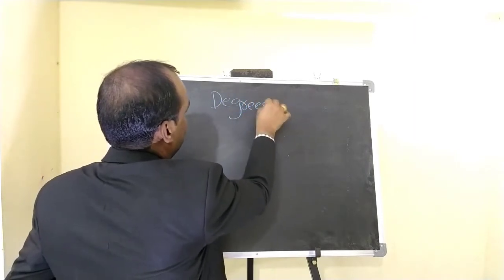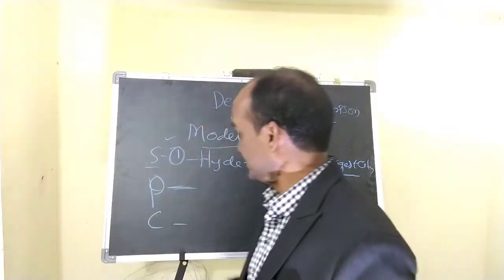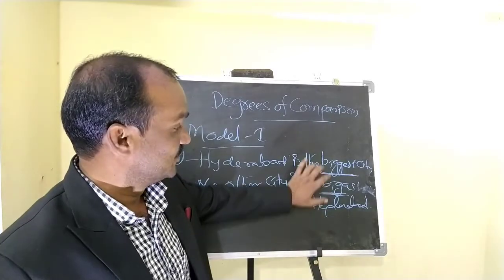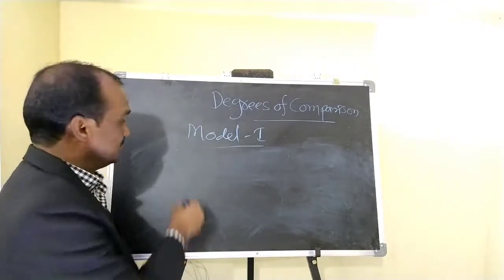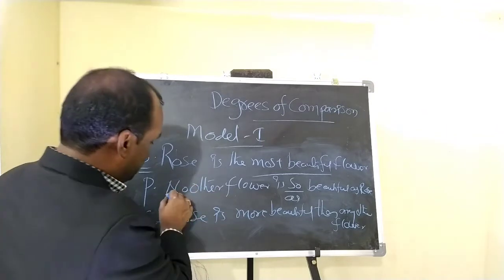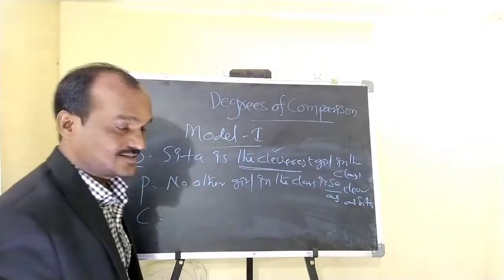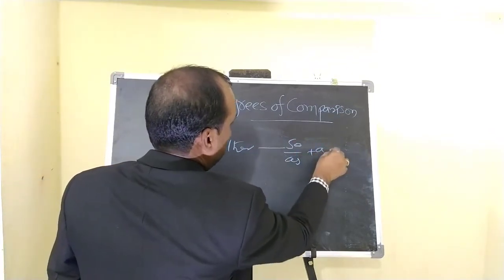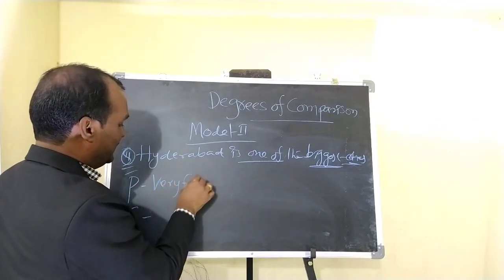Degrees of comparison part -1